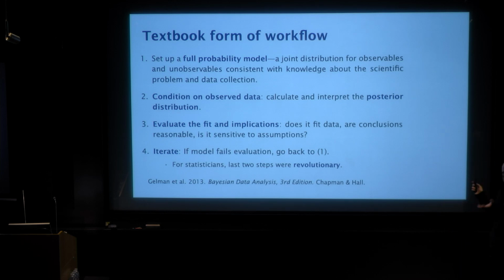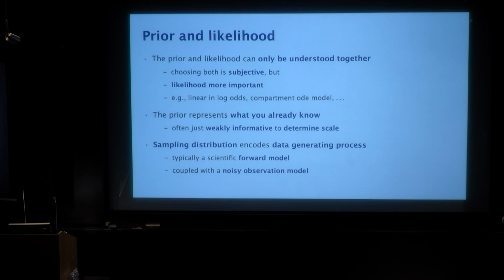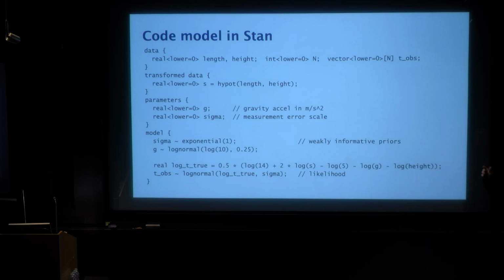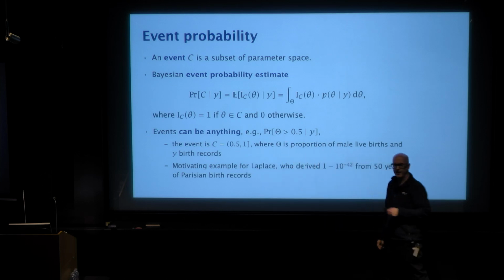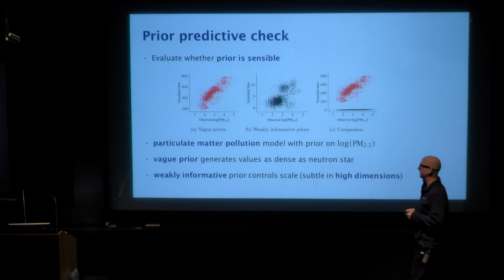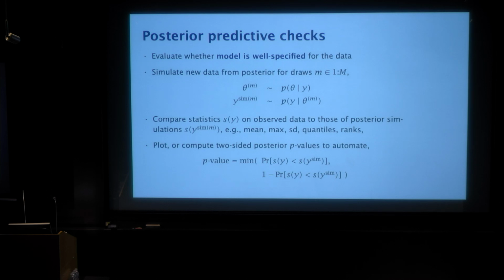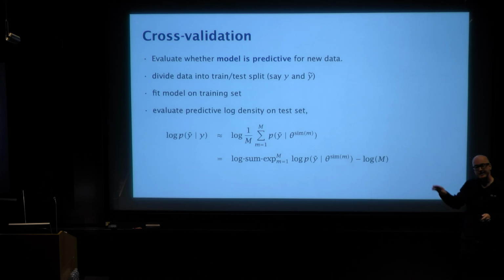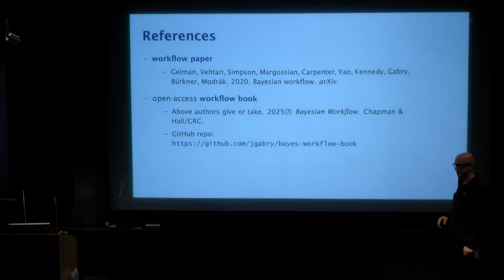2024 10 23 FWAM Bob Carpenter